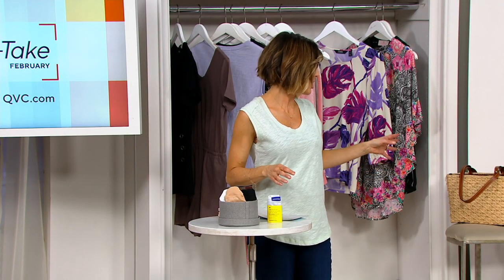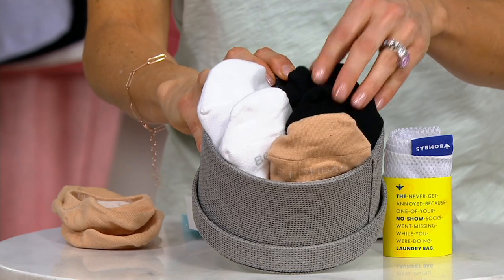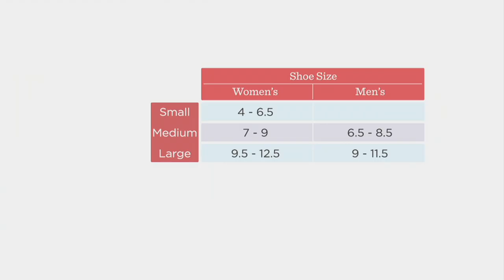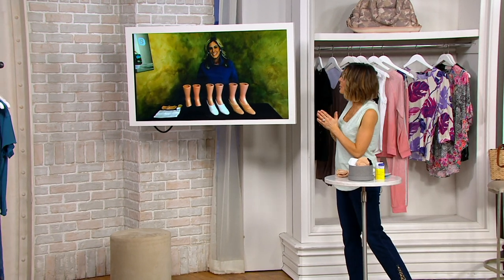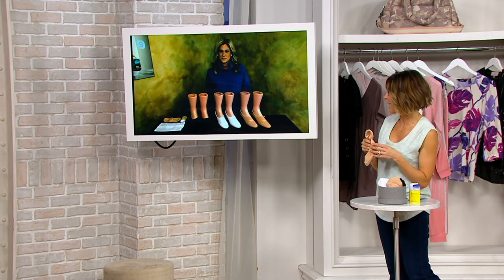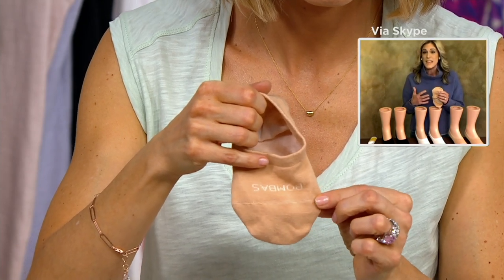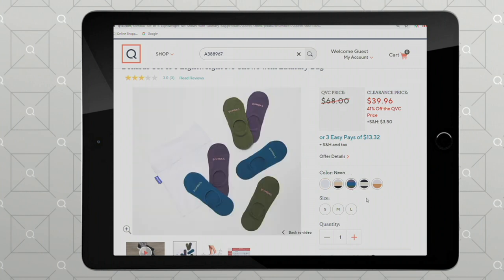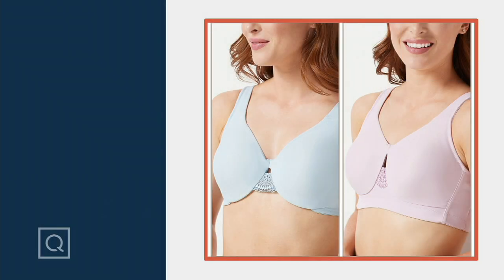Bombas Set of 6 Lightweight No Shows with Laundry Bag on QVC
When you want to keep the focus on your shoes, but stay comfy in a pair of socks, slip on these lightweight no-shows. Their stay-put heel won't roll up on you like other socks will. Plus, this set includes a laundry bag so you don't lose them in the wash! From Bombas.